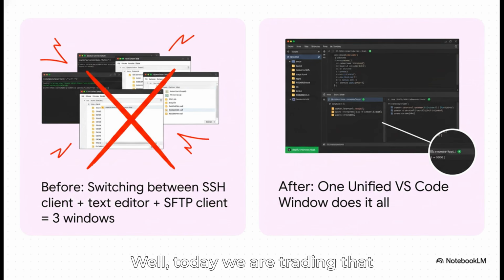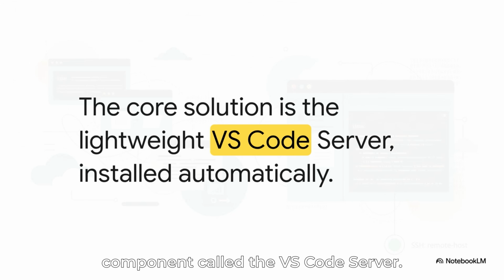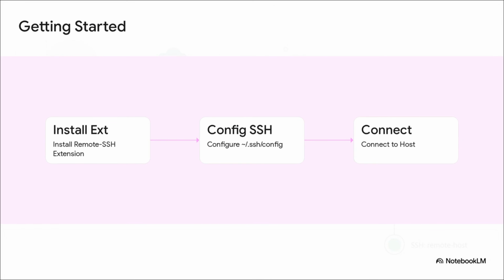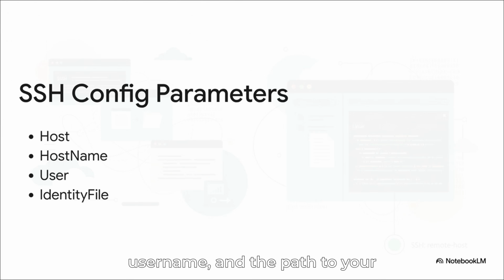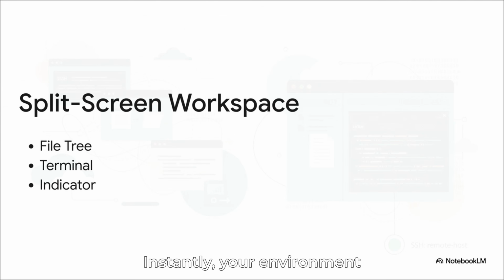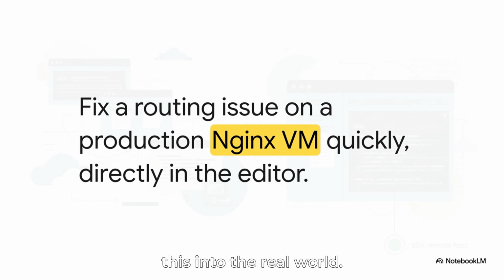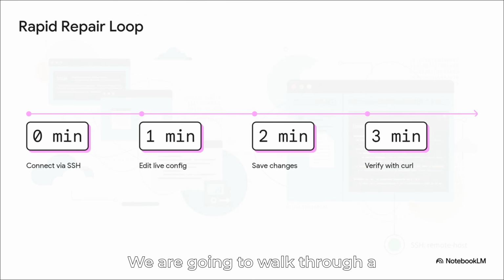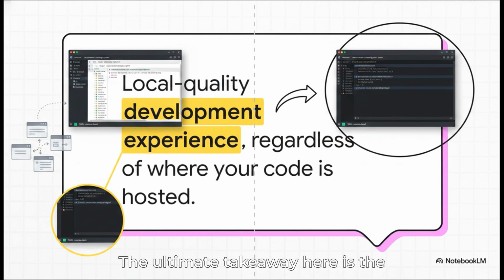VS Code Remote SSH Debug and Edit Files on Any Server Without Leaving Your Editor